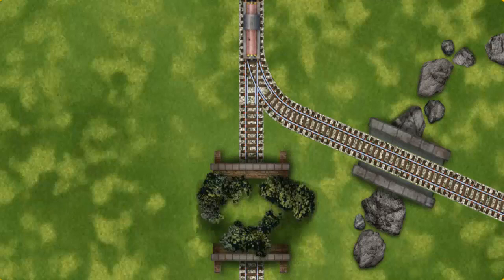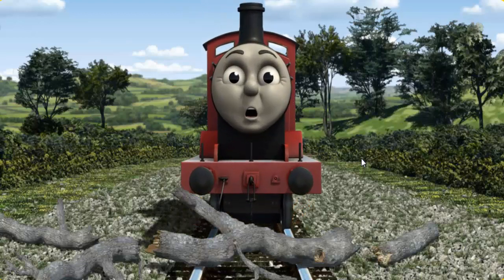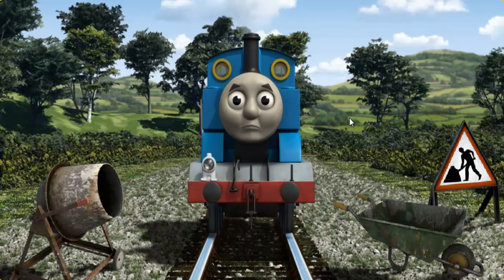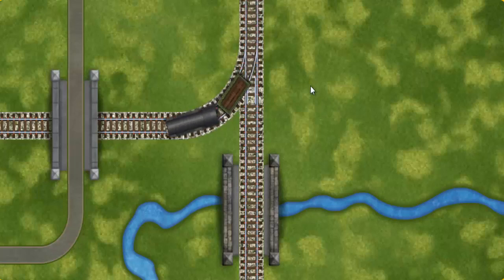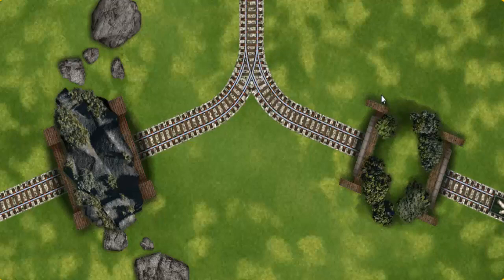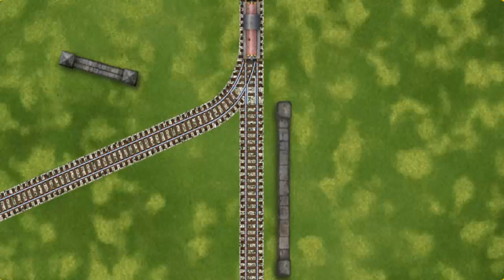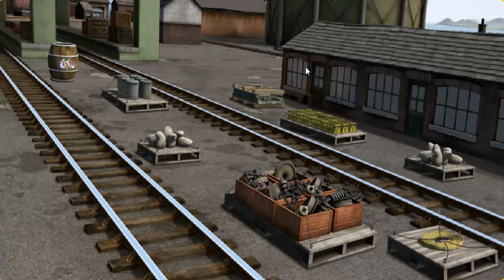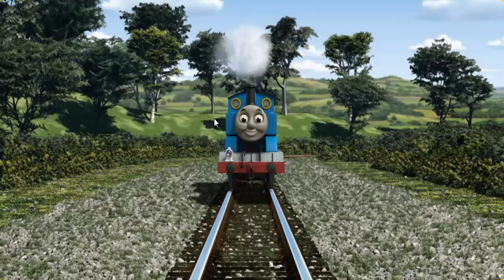Gameplay - Thomas And Friends Lift Load & Haul Video Game Episodes #1144